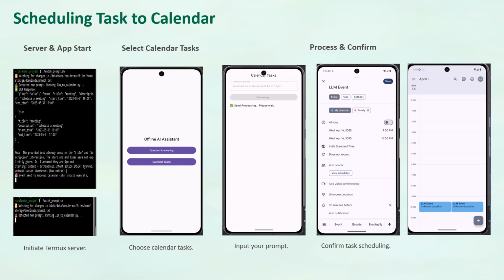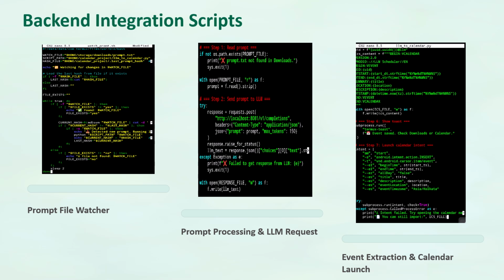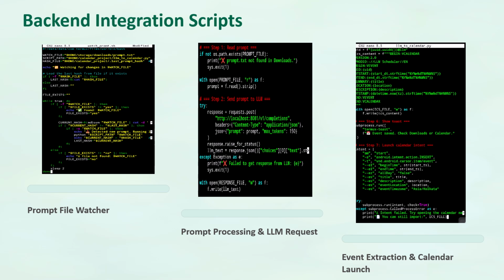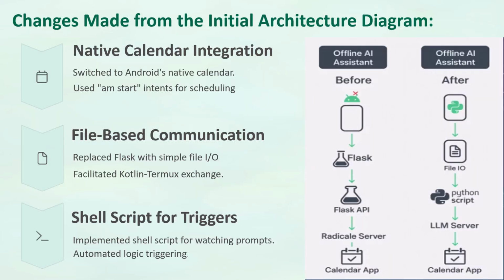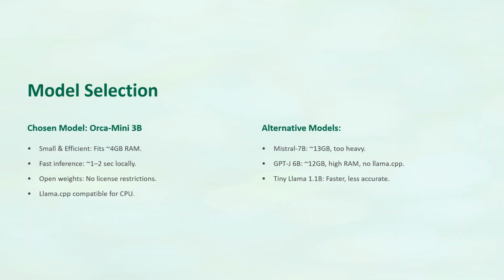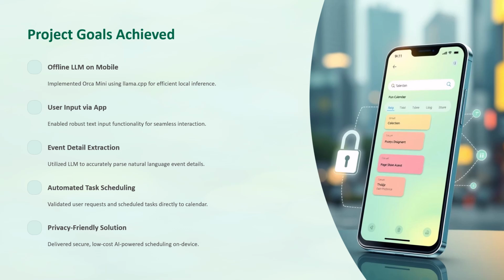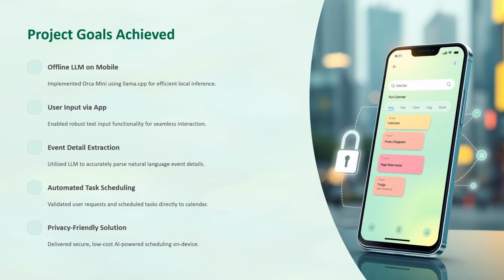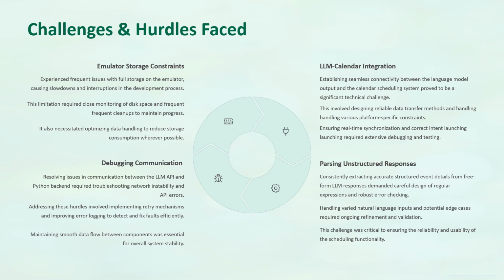Milestone 2 : Porting LLM to Mobile Devices